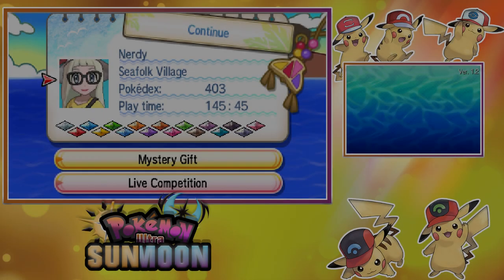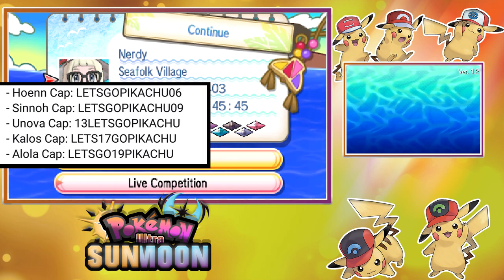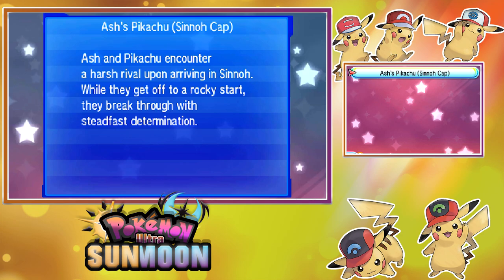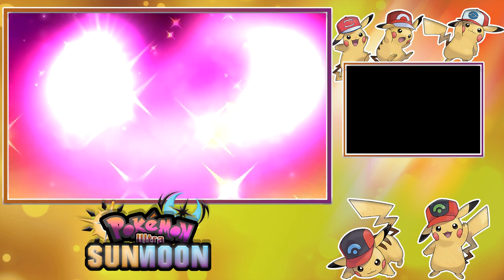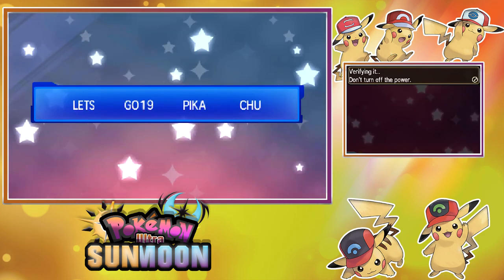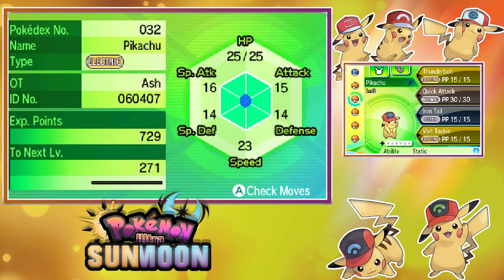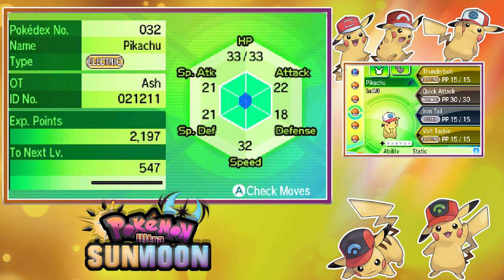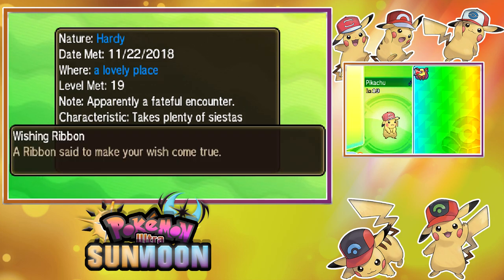ALL HAT PIKACHU EVENTS, POKEMON ULTRA SUN & Moon GAMEPLAY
All Pikachu wearing Ash's hat can now be obtained via mystery gift!